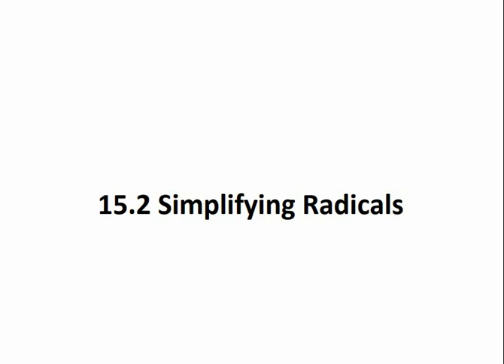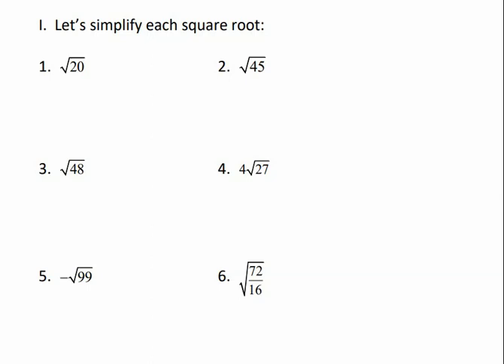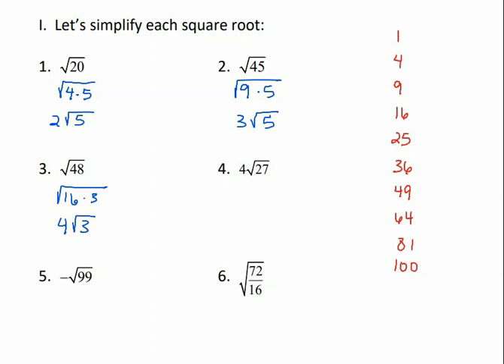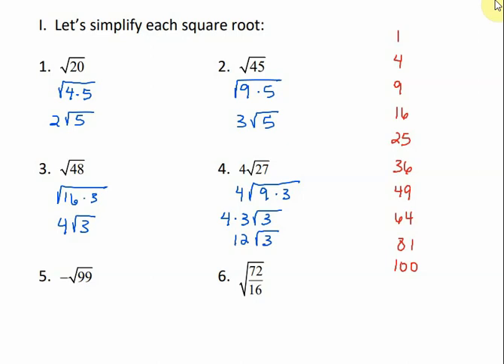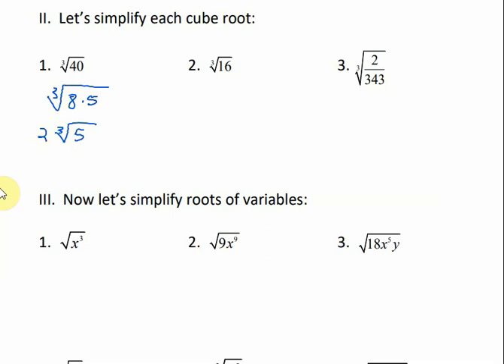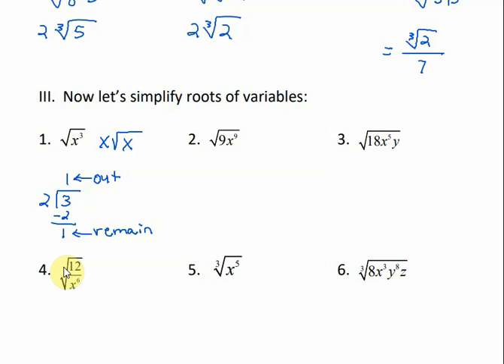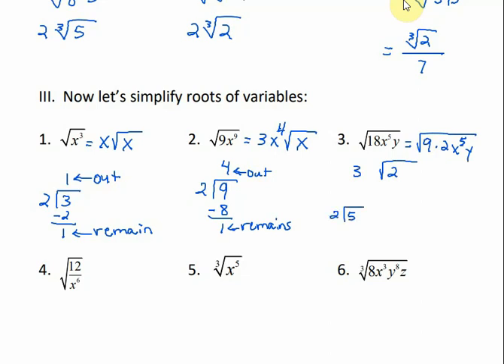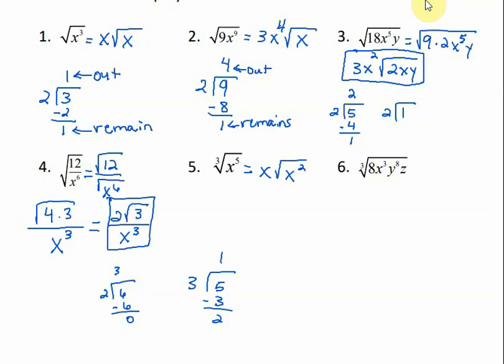Math 099 15.2 - Simplifying Radicals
This lesson shows how to simplify radicals that are not perfect squares or cubes.